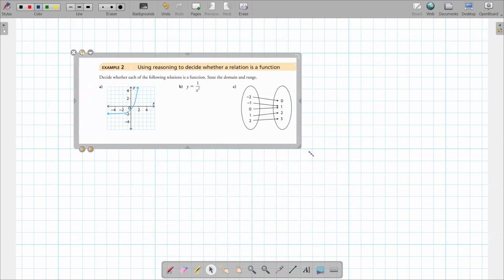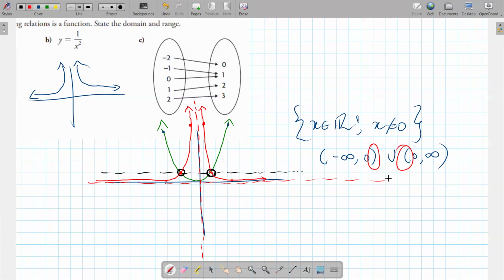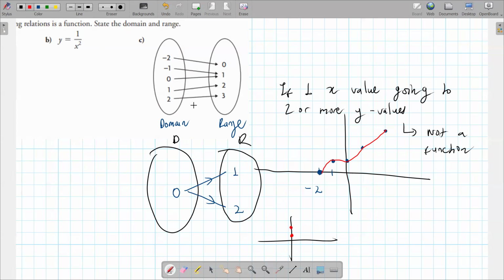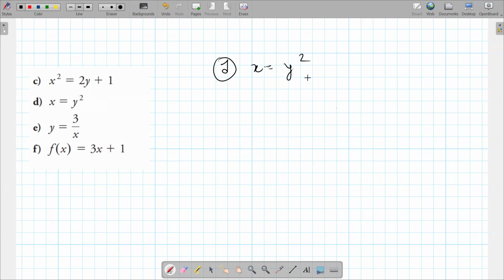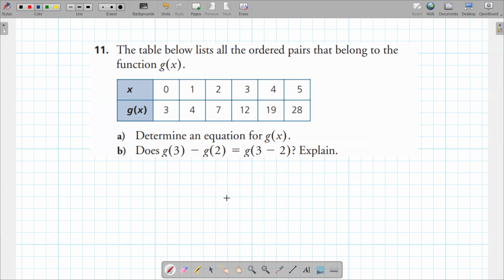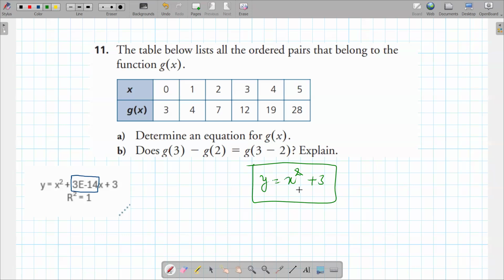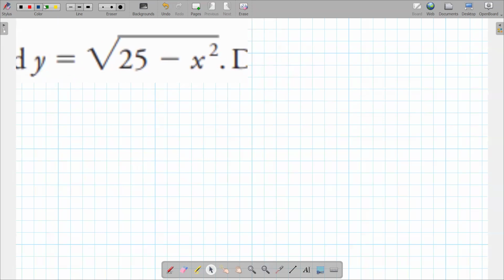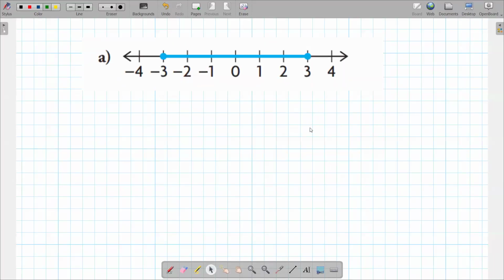Advanced functions class 1: Intro to functions